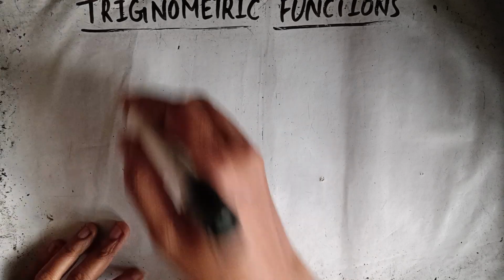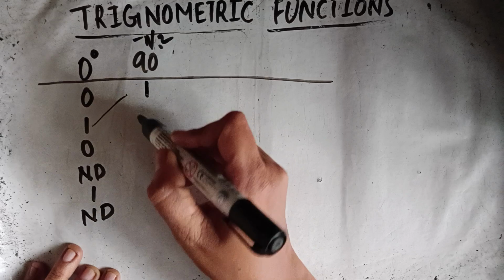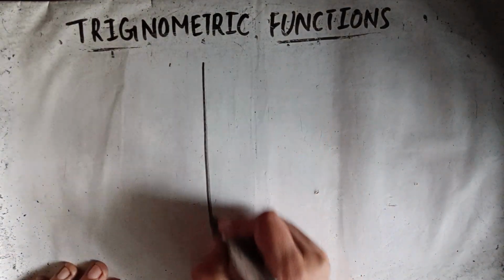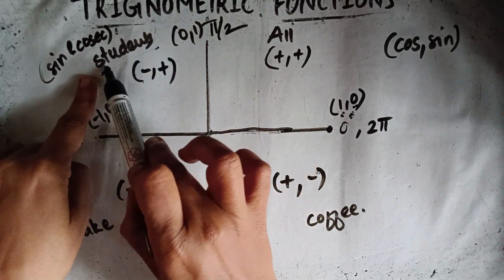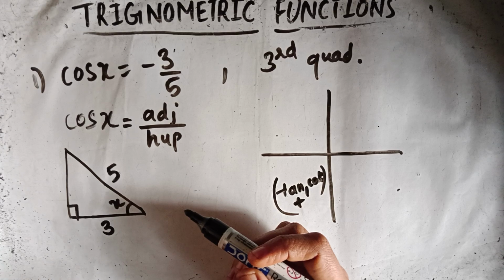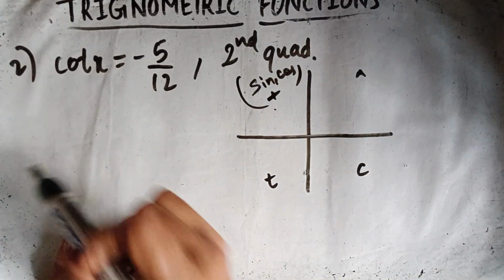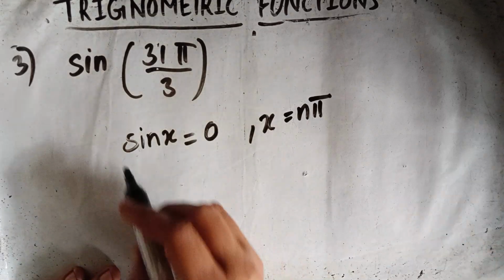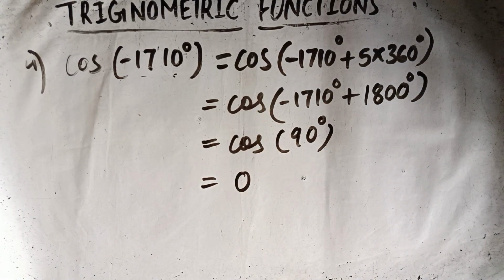STD XI Maths/Trigonometric functions/finding Trigonometric value s/cbse+ncert/(English)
Subtopic: Finding Trigonometric values if one value is given